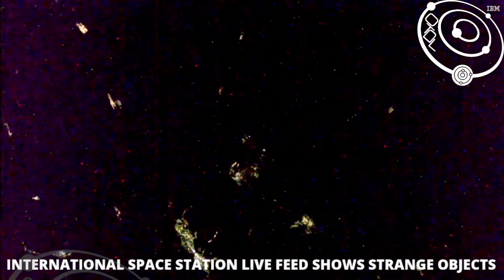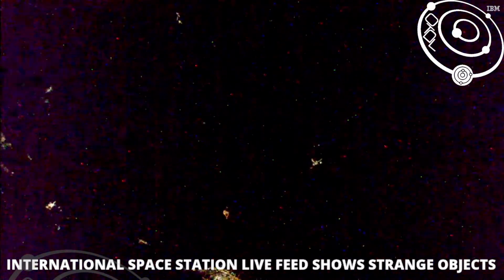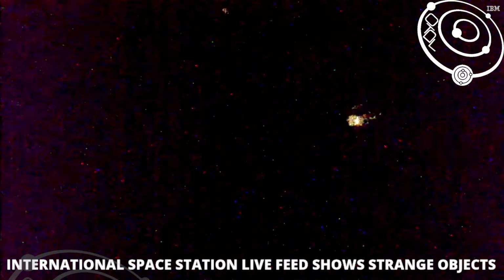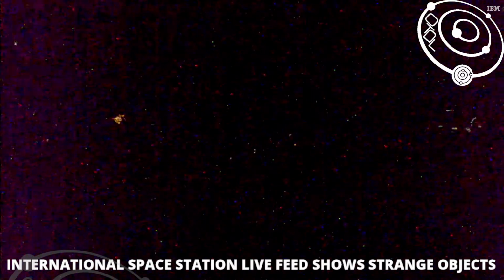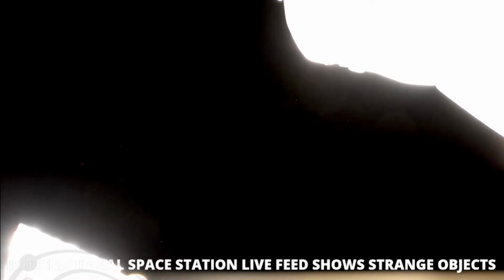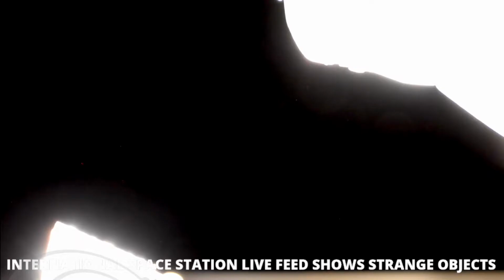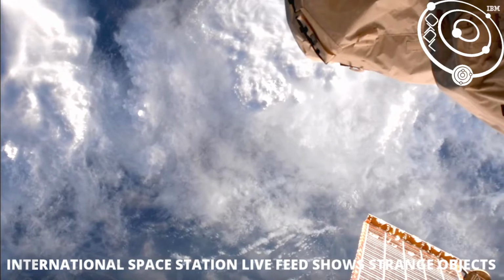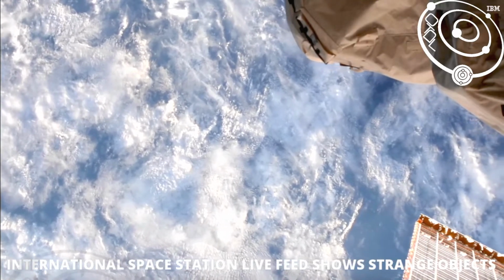ISS Live cam catches unknown strange objects on cam - part 1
The ISS camera captures many golden-like objects in the dead of night. There are hundreds of them, from a single point of light to structured and appear three-dimensional. It is not clear whether these are on the surface of the earth or are flying through space between the ISS and out of the Earth's atmosphere.

Some say city lights from any part of the earth at night, the same color as street lights, amber sodium light colored light that looks golden, this is plausible. But can we prove this by matching up a map and superimposing it over some of the lights?

Stay and watch the whole video to see all of them that I did capture, it is a time consuming and frustrating endeavor, but they are beautiful.